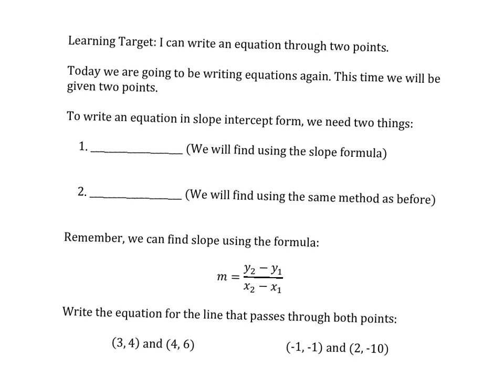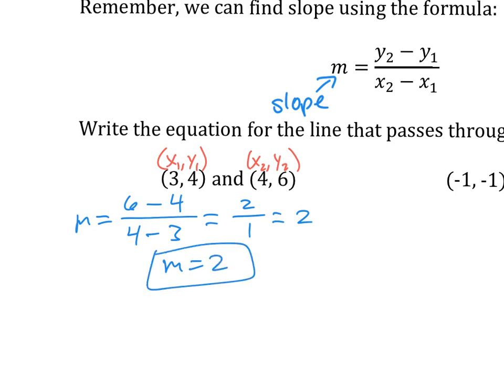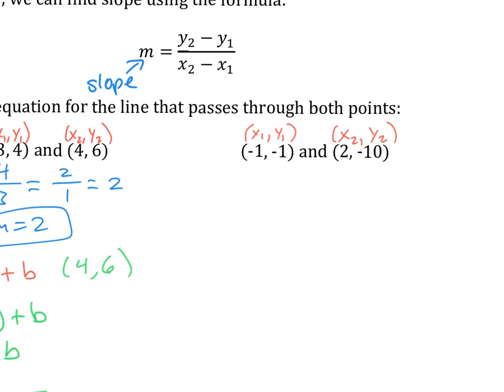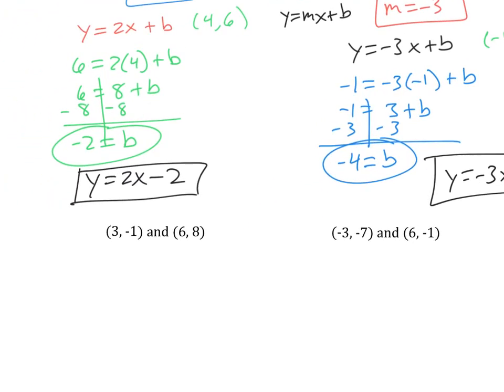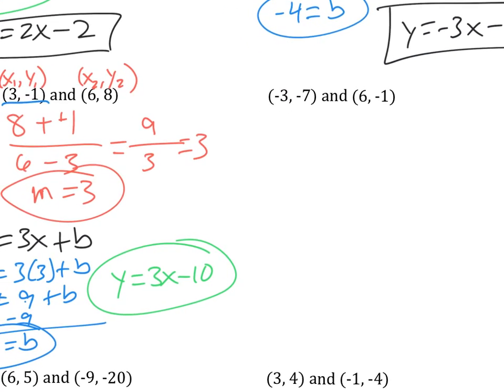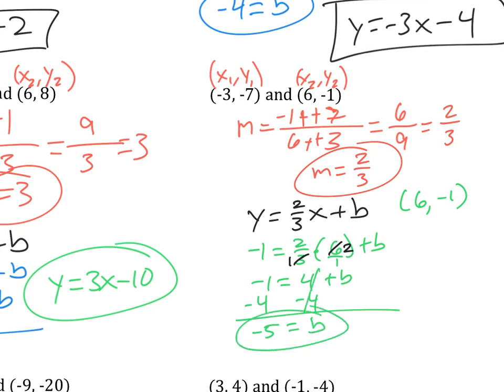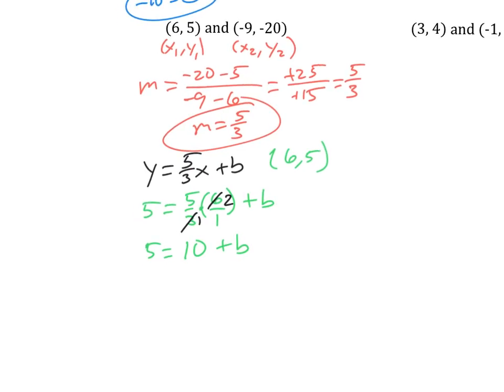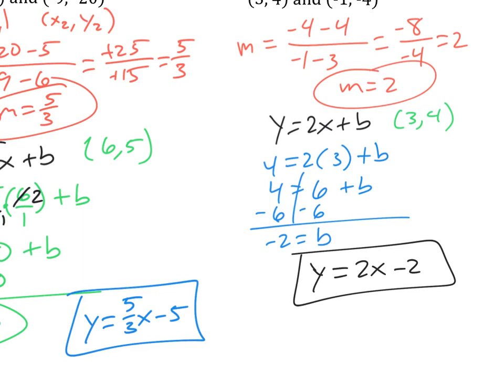Writing Equations given two points